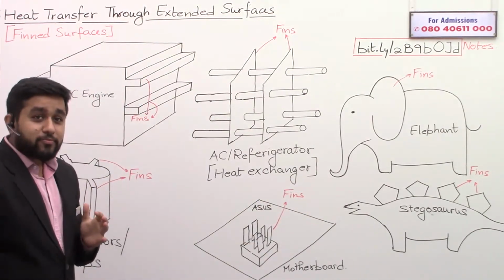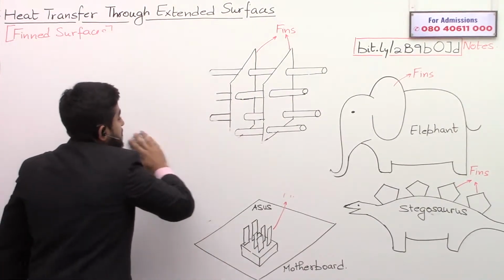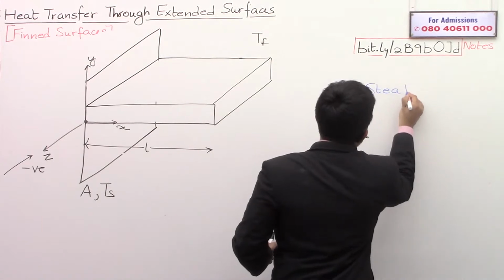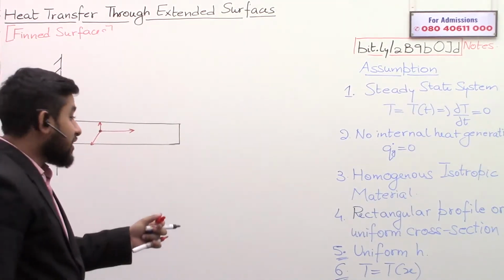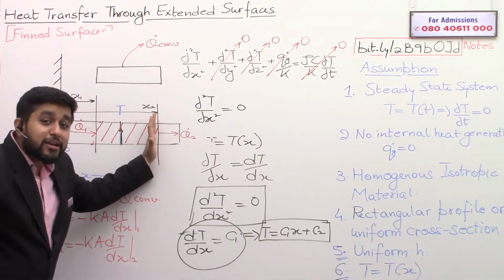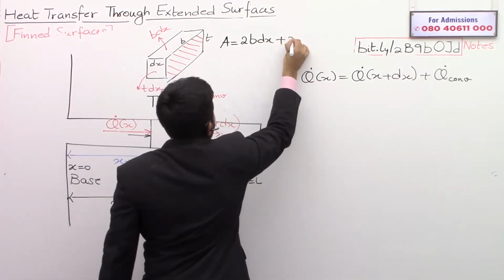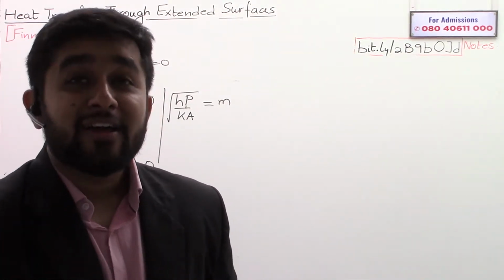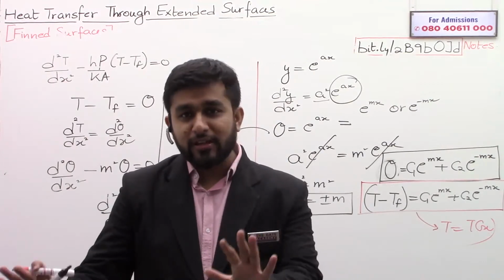Heat Transfer Through Extended Surfaces (Fins) (Part-1) of Heat Transfer | GATE Live Lectures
"Watch Free GATE Lectures to learn about Heat Transfer Through Extended Surfaces (Fins) (Part-1) in Heat Transfer for Mechanical Engineering Students for GATE Exam.

This GATE video lecture would explain you in detail about:
Electronic Cooling, Heat Sinks, Car Radiator, Fins